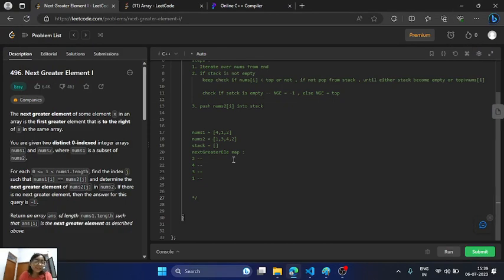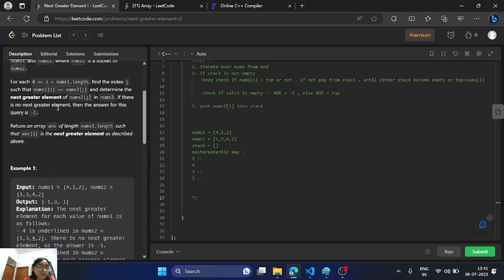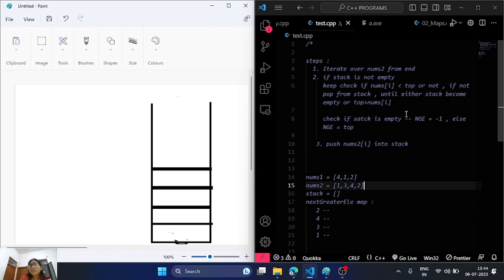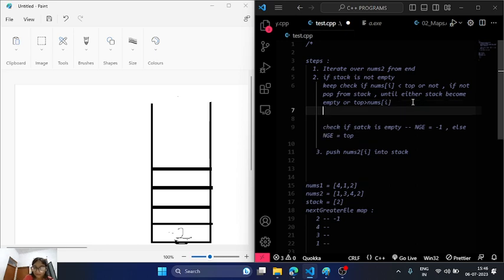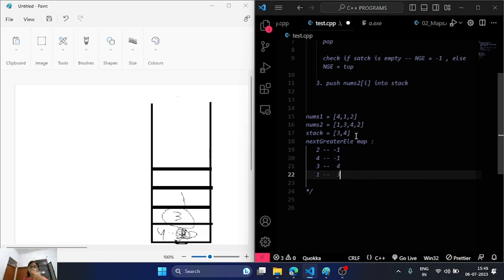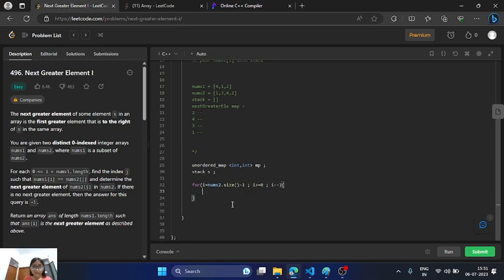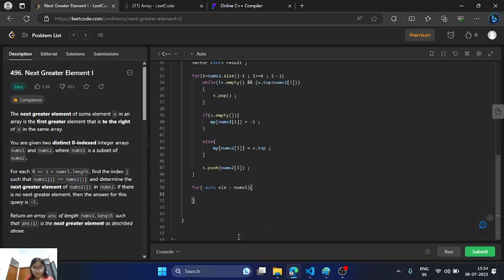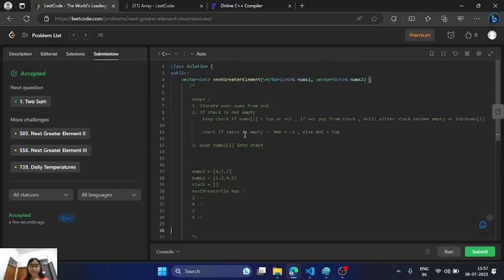Leetcode Array Question No. 496 || Next Greater Element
Detailed explaination of leetcode question No. 496 of Arrays